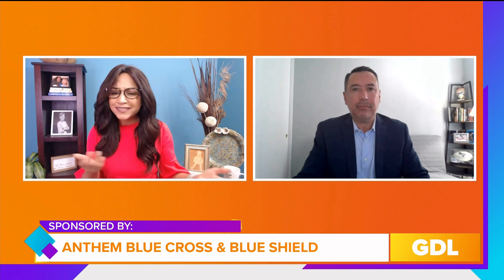GDL: Anthem Blue Cross and Blue Shield on Great Day Live!